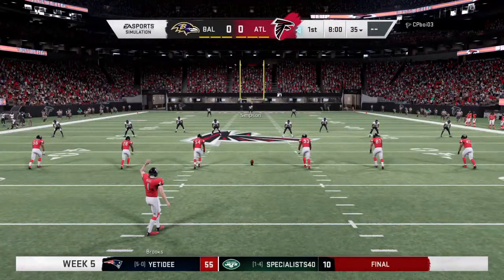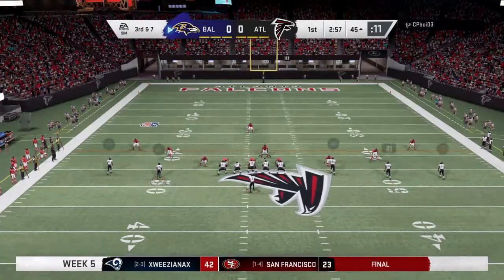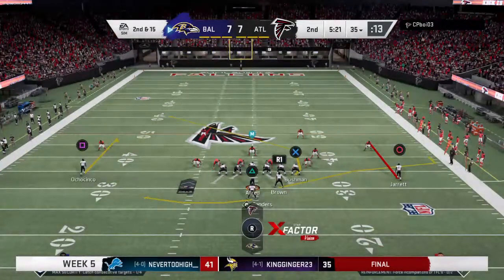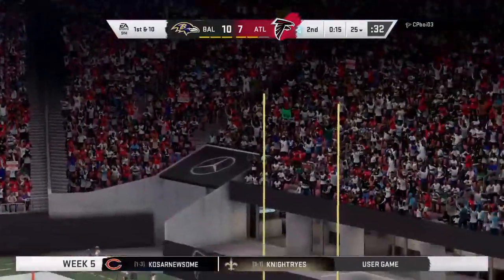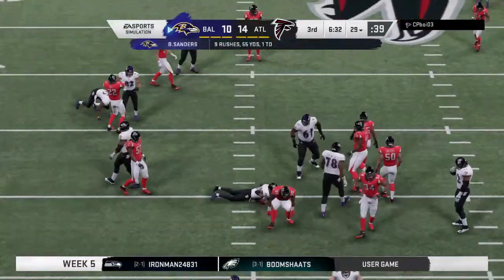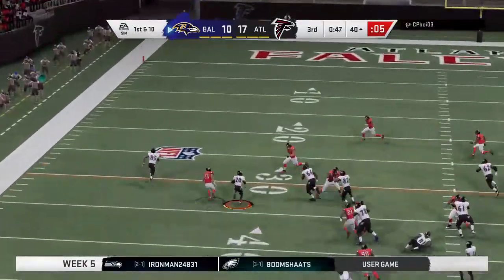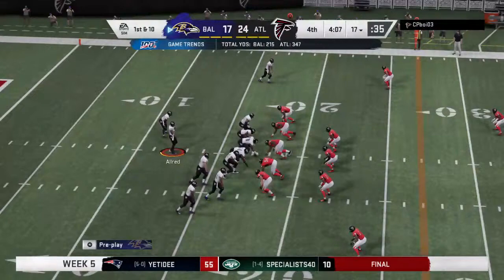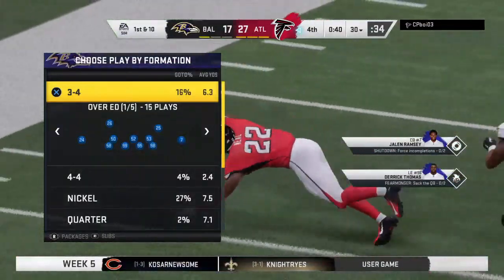Dixon_B_Tweenher's Live PS4 Broadcast